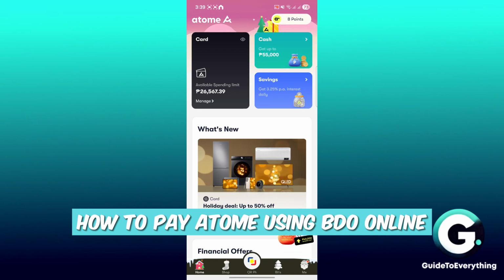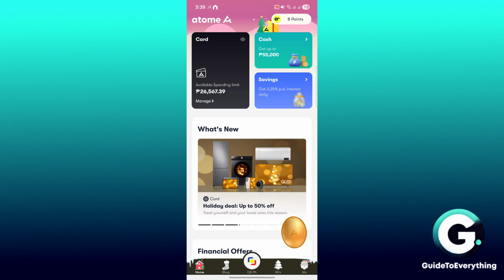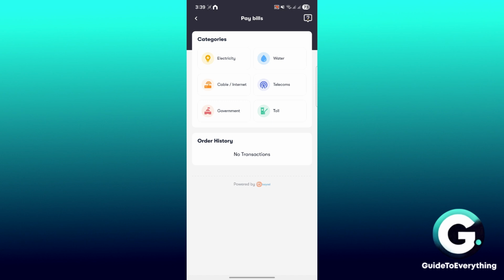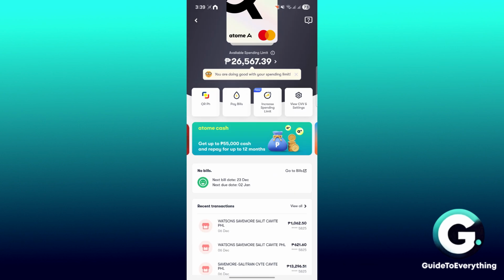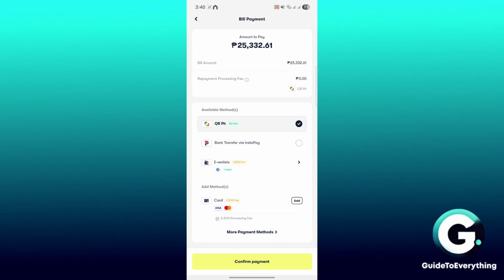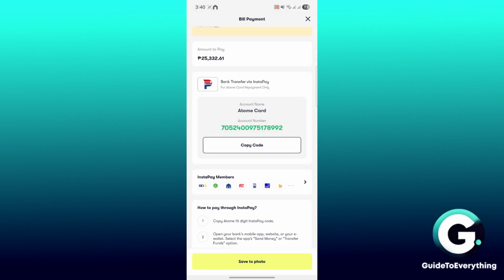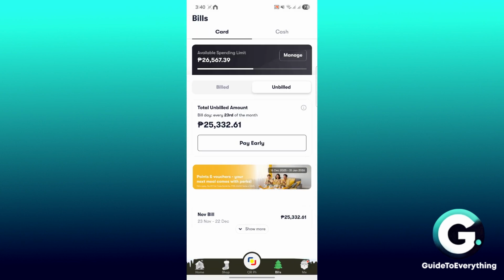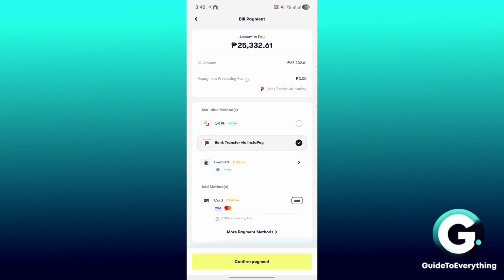How To PAY Atome USING BDO Online (EASY) 2026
How to pay Atome using BDO Online in 2026. This guide covers payment steps, reference details, and what to do if the transaction is pending or failed.

In this video:How To PAY Atome USING BDO Online (EASY) 2026